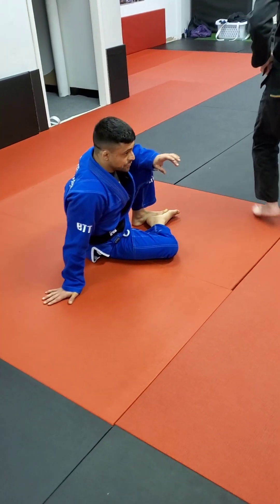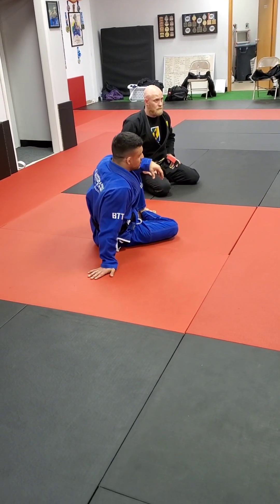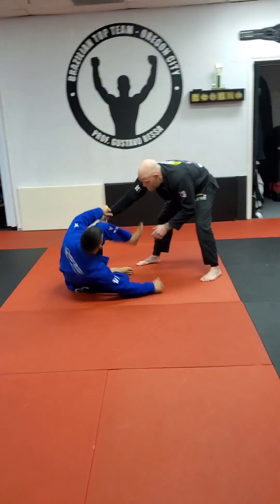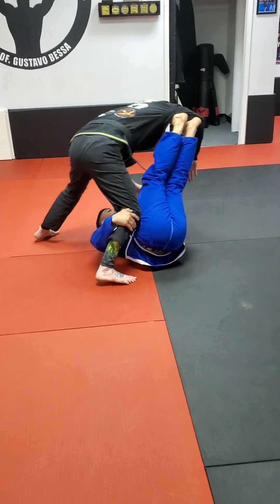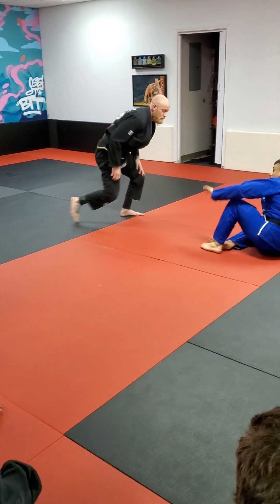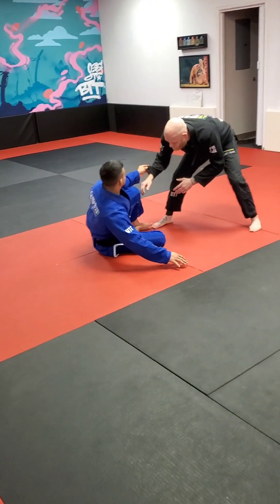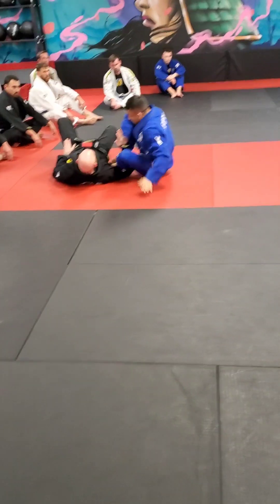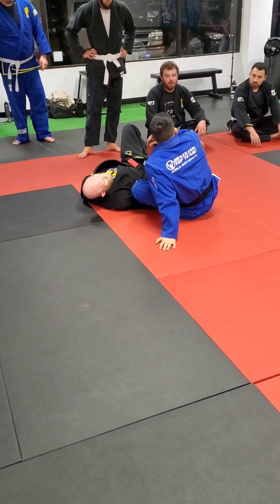Intro Sweeps: Spider and Lasso Guard Sweeps Prof Gus and Chris of BTT